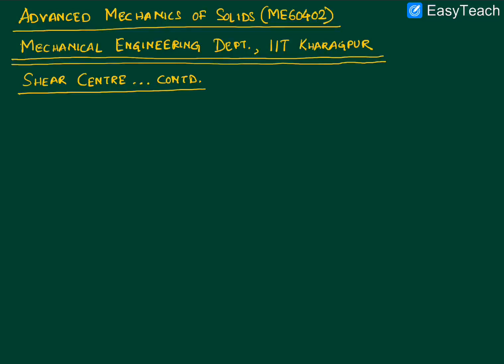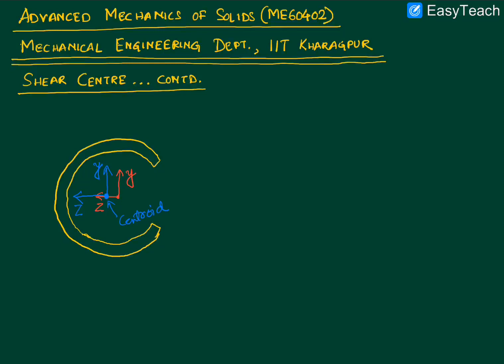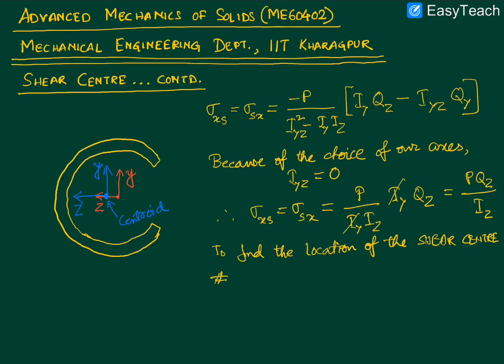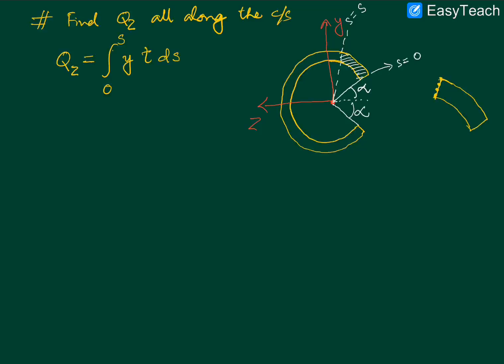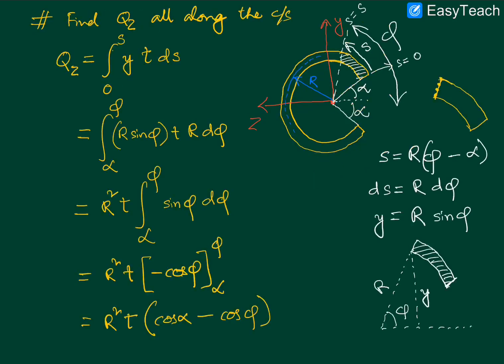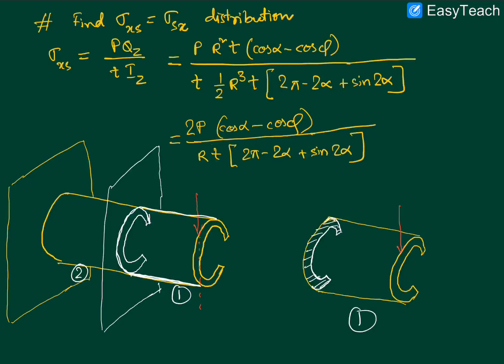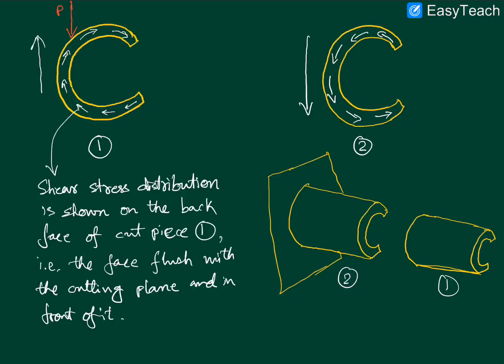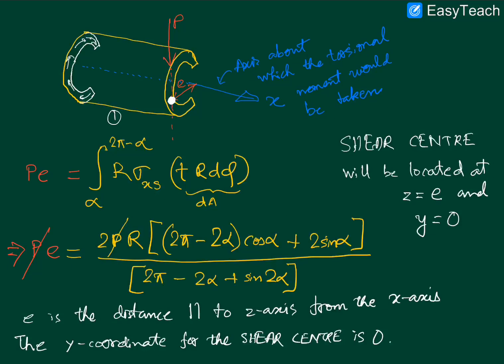[L56] Shear Centre – 3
This lecture was originally recorded for the Spring Semester of 2020 during the lockdown.